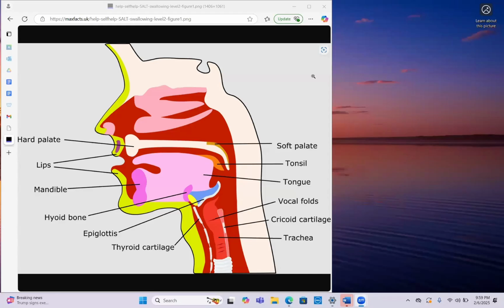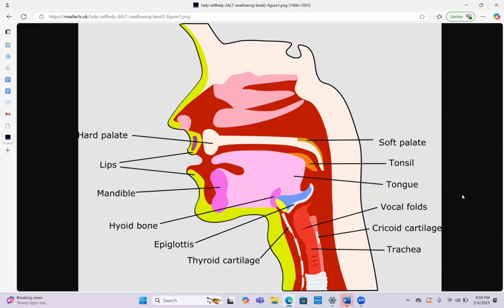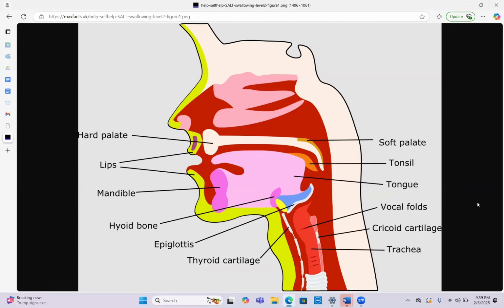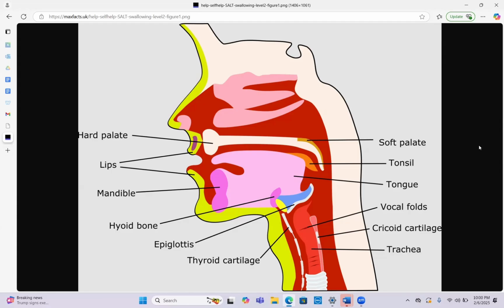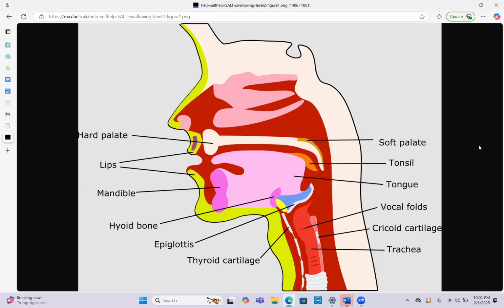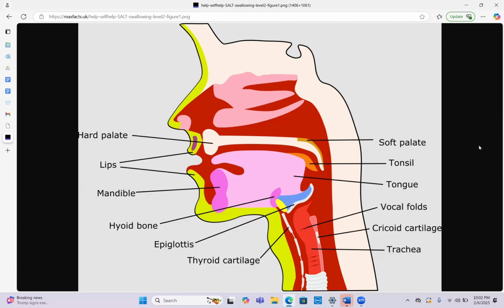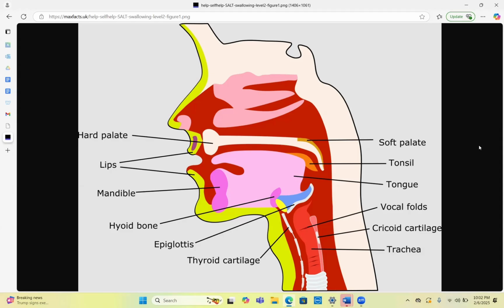Normal Swallow Explanations USAHS MS-SLP 2025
USAHS dysphasia assignment: Normal Swallow Explanations